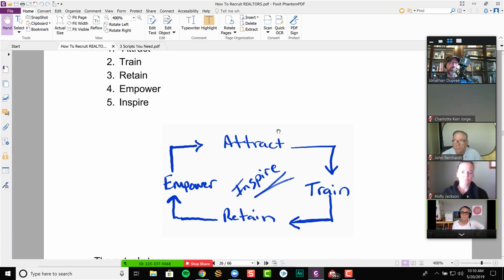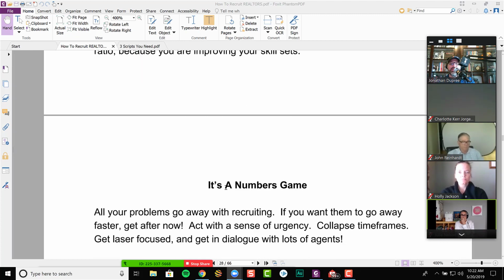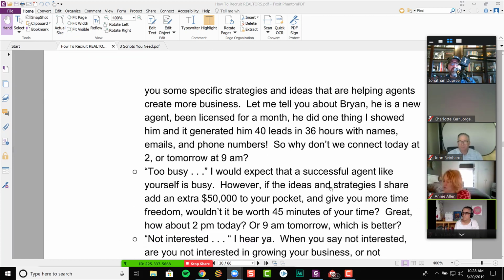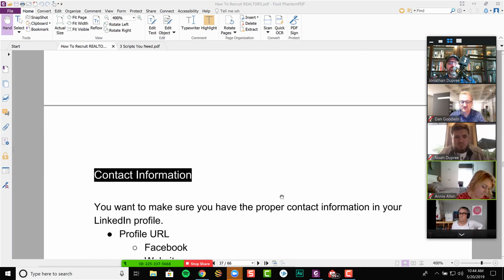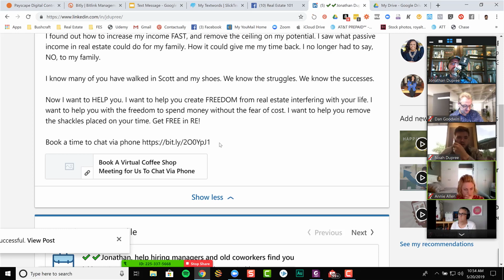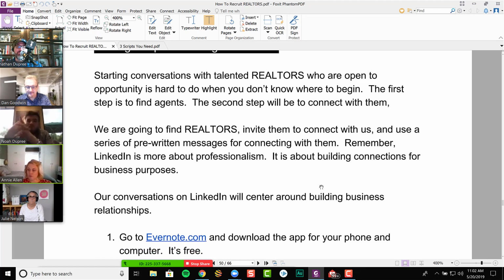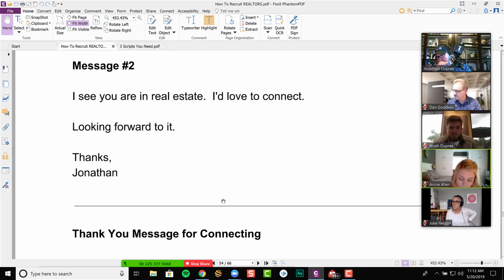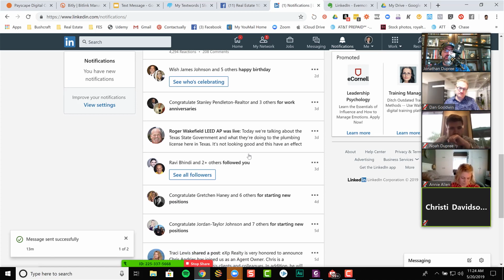Session 3 How to Recruit REALTORS LinkedIn